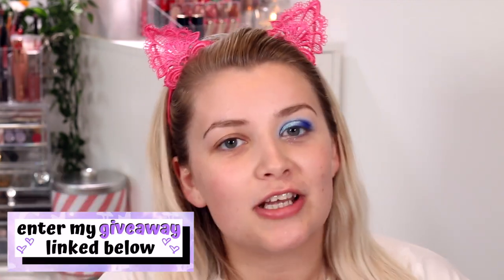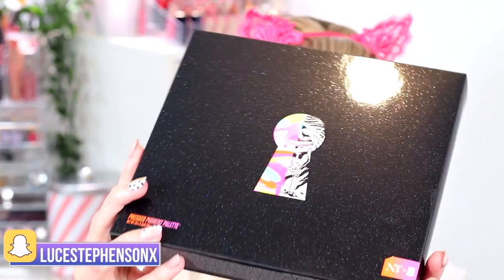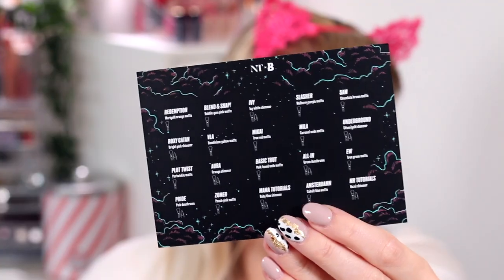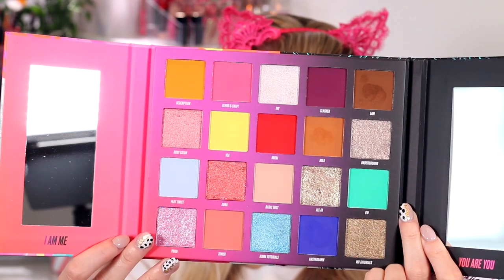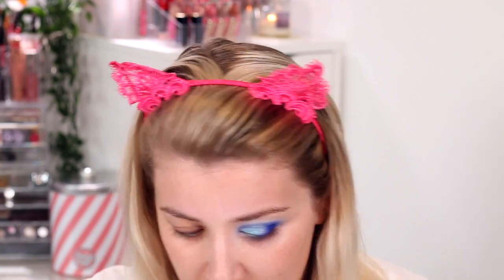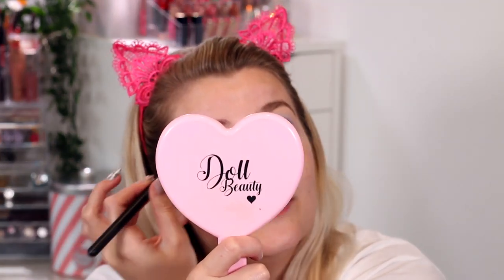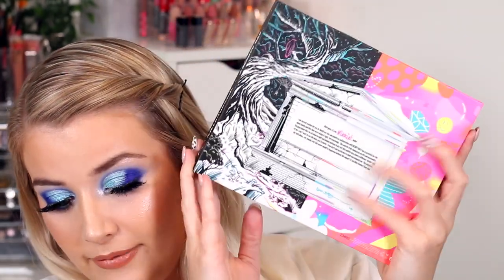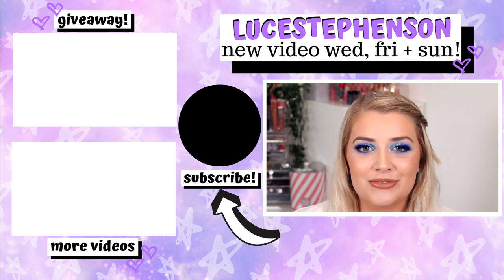TESTING NIKKIETUTORIALS X BEAUTY BAY PALETTE REVIEW, TUTORIAL + UNBOXING | Luce Stephenson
Peaches and Cream Lipgloss in Diamond - (I think this may have been discontinued!)
Tatti Lashes x Jamie Genieve 3 Lashes - if you live near Middlesbrough, head to Training Wings Boutique in Eston to pick up your Tatti Lashes!!

Hiii! I'm Lucy Stephenson MSc BSc (fancy or what?). I upload Wednesdays, Fridays and Sundays at 6pm BST (aka UK time!) here on my channel and I make videos about all things beauty, lifestyle and fashion and show you the REALISTIC side of my life and being a SmallYouTuber whilst building a career in Psychology too! Every Friday is FoundationFriday where we put a foundation to the test! I look forward to you joining my little internet family and growing together!